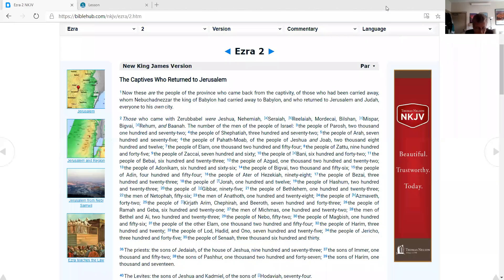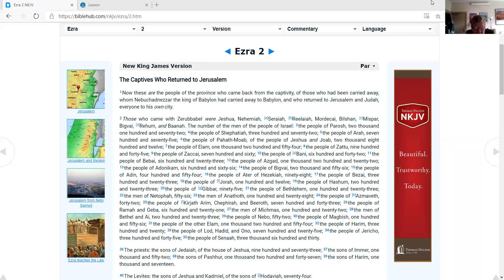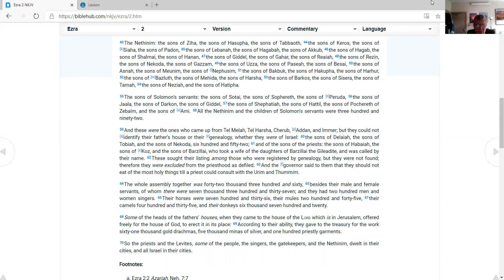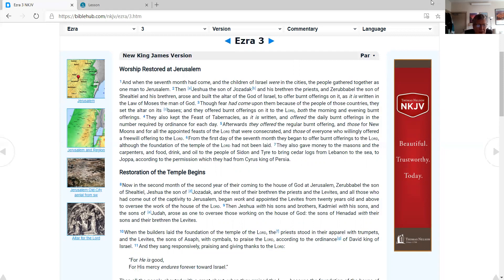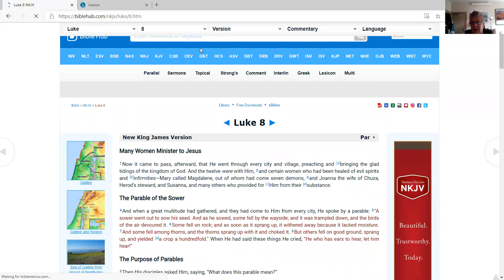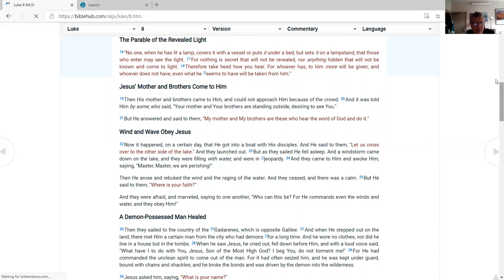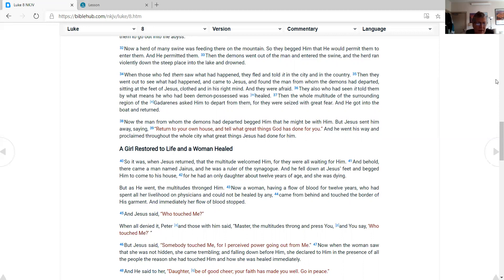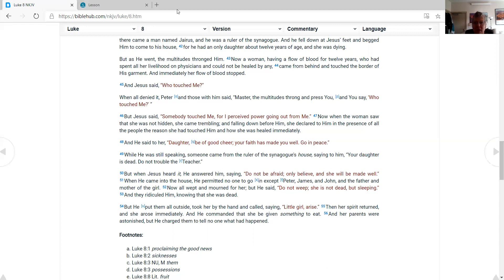Life Journal Bible Reading Plan 25 September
Video of Daily scripture readings from the Old and New Testaments. Excellent chronology adds readings from the Psalms. Today's chapters are Ezra 2-3 and Luke 8